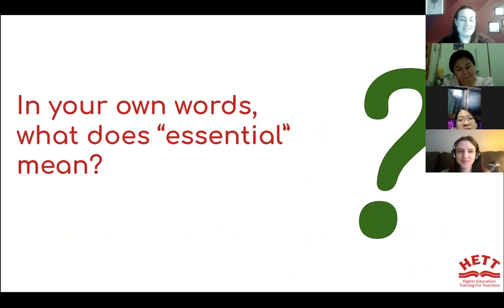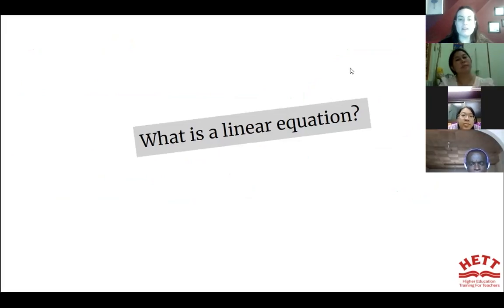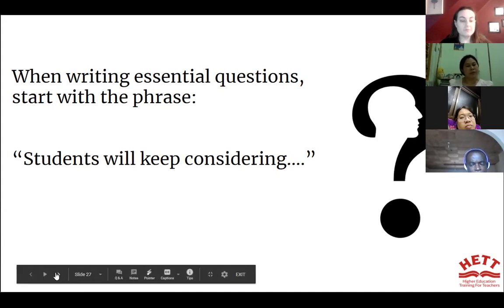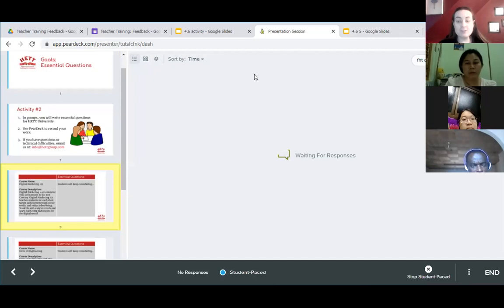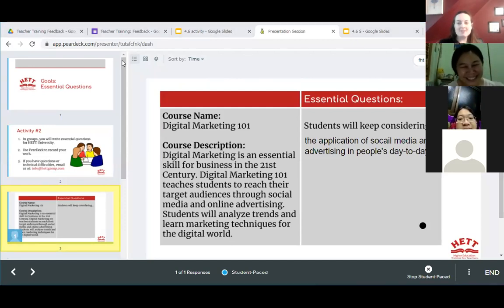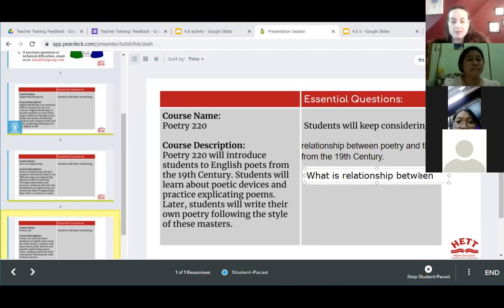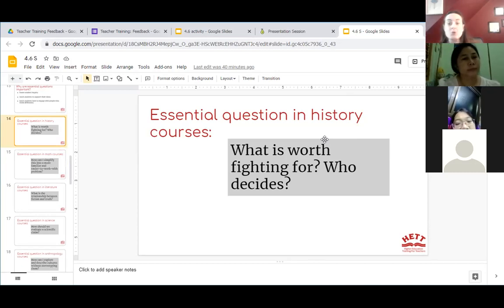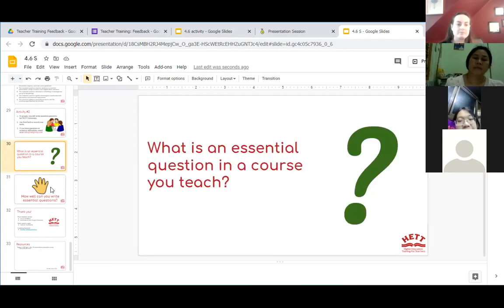HETT - Essential Questions (Live Recording English)